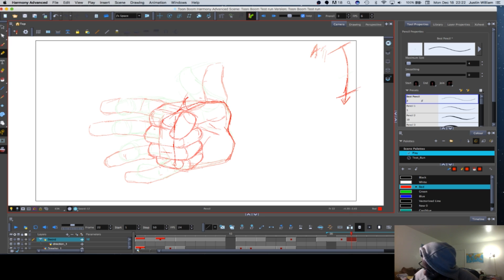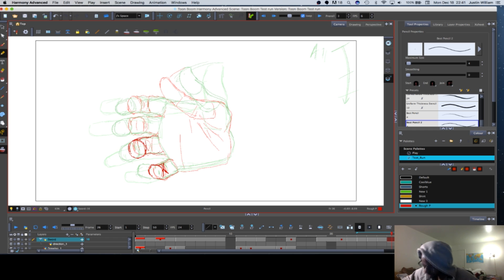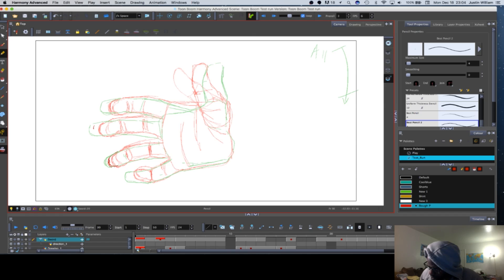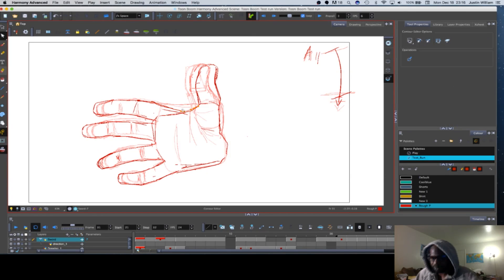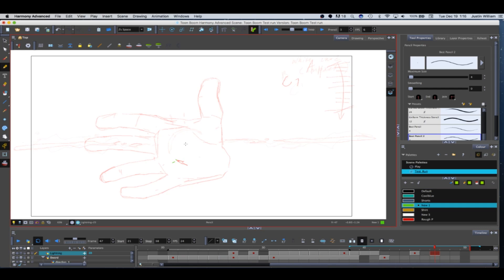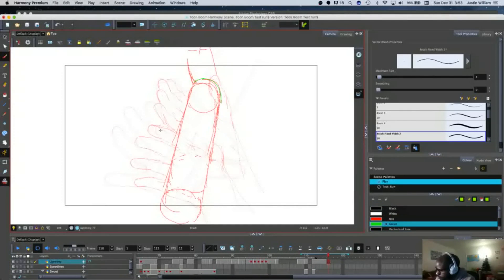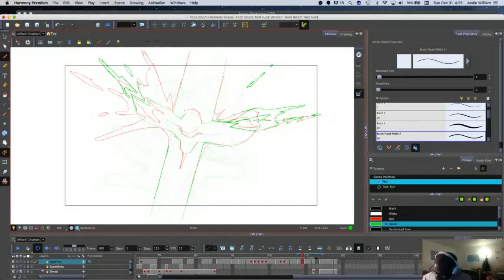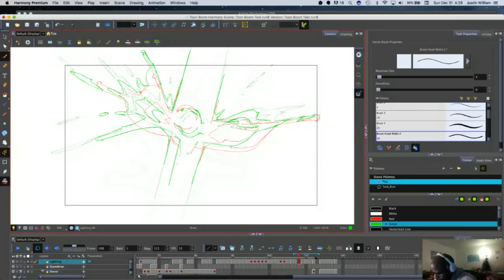3 Tips for Success in 2018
Hey everyone I hope your new year is starting off with a positive bang towards your success. This video is gives 3 tips that will "almost" guarantee success in art and any other goal you want to achieve in 2018.  Below I have time codes to each tip so you can fast forward to a specific tip.

1:05  1. Focus on Mastering One Thing at a Time
4:19  2. Just Start
5:40  3. What You Have is Enough

Every bit helps especially when it comes to staying up to date on software,  computer hardware and increasing my animation skills so I can viewers like you better content. Here is a link to the animation source file for reference and educational use ONLY